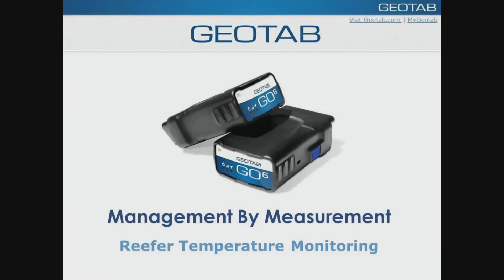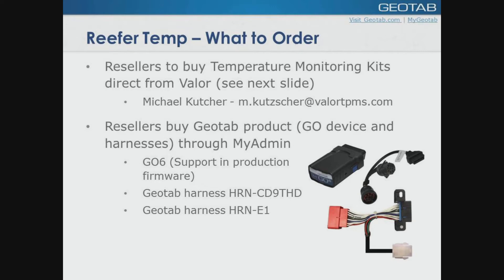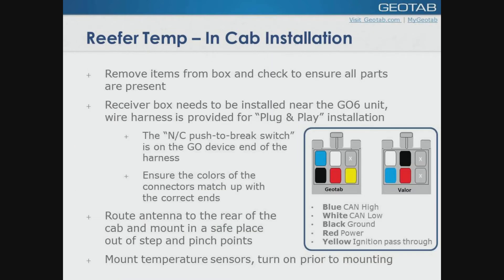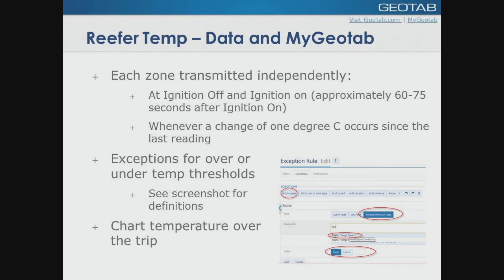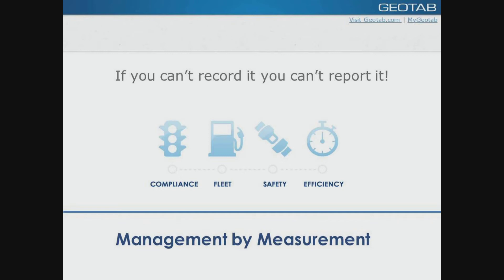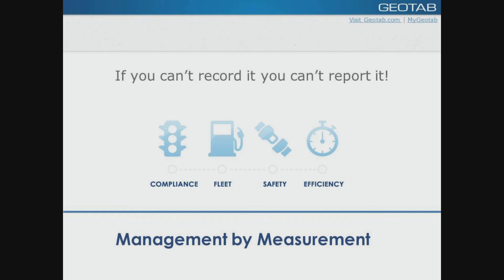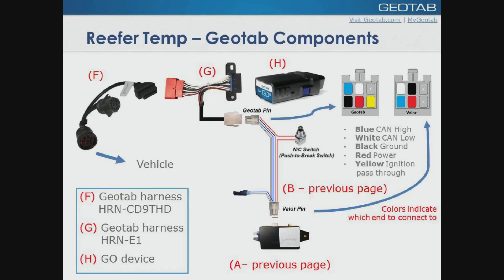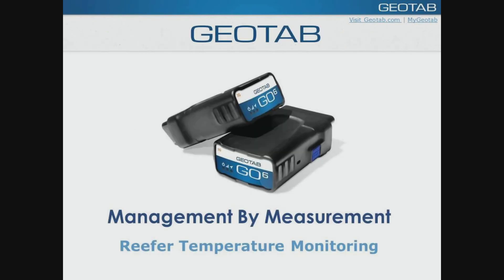GPS Tracking Temperature Monitoring by Geotab - GPS Tracking Canada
This video goes over the temperature monitoring sensors from Valor TempTrac that will be used in conjunction with your Geotab GO device to monitor the temperature in your refrigeration units.

GPS Tracking Temperature Monitoring :  Presented by Geotab.
At GPS Tracking Canada, we help companies with vehicles save money on fuel and labour costs, by providing GPS tracking solutions that are customized for your business and tailored to your budget.
GPS Tracking Canada is a Geotab Partner Company.

For over a decade, Geotab has been a proven industry leader in the area of GPS fleet management and vehicle tracking, also known as telematics. Fortune 500 companies, including 30% of the top ten fleet and 10% of the top 100 fleets in North America, rely on Geotab's technology. Since Geotab provides end-to-end, hardware and software, solutions that are entirely scalable, both enterprise organizations and small-to-medium sized firms are active users. Geotab's products are represented and sold worldwide through its Authorized Reseller network.